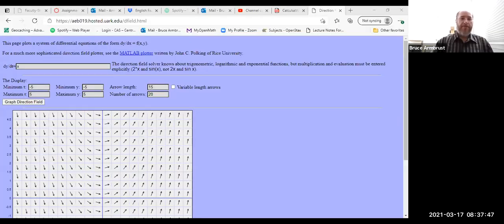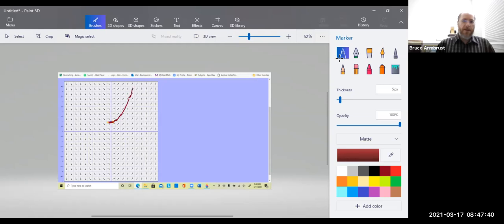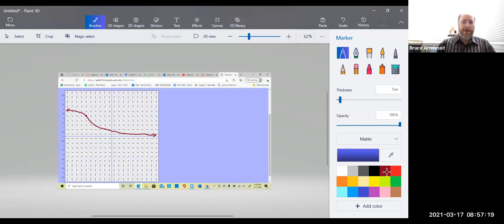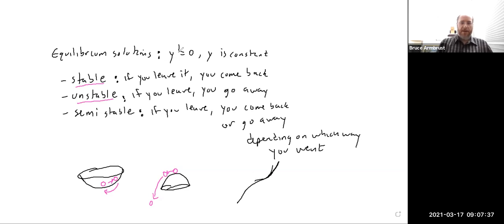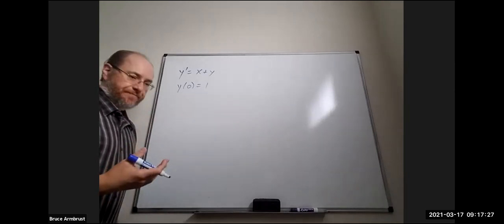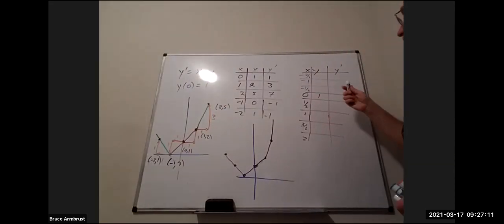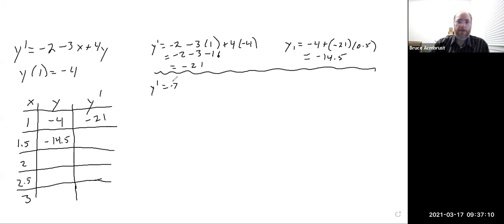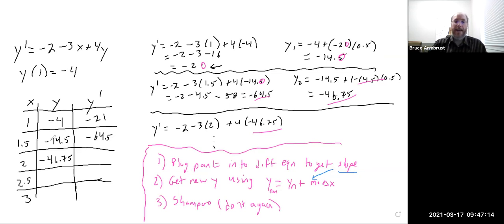Mat106, Wednesday, March 17, 2021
Topics include slope fields, equilibrium, Euler's Method.